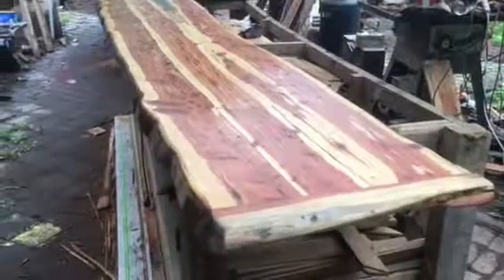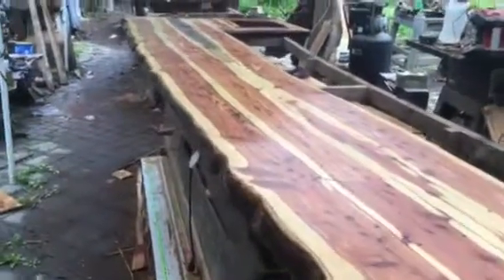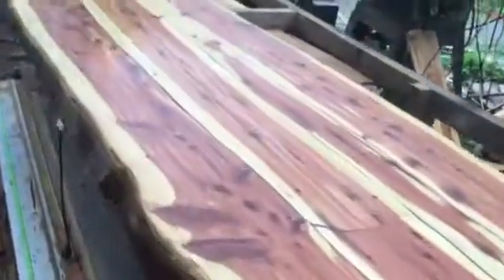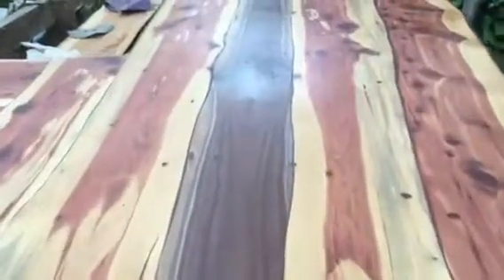Teddys custom wood art